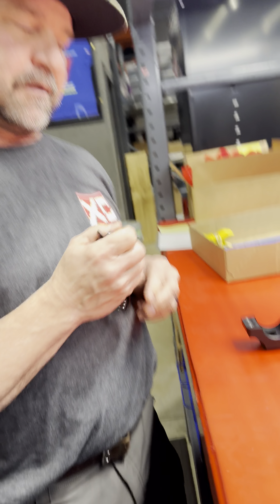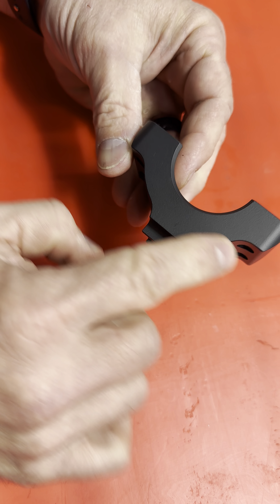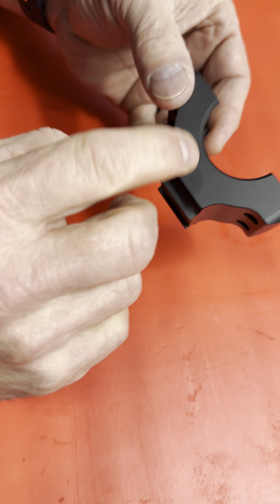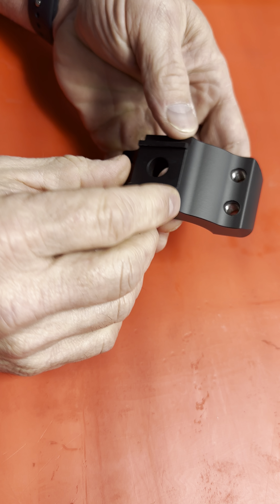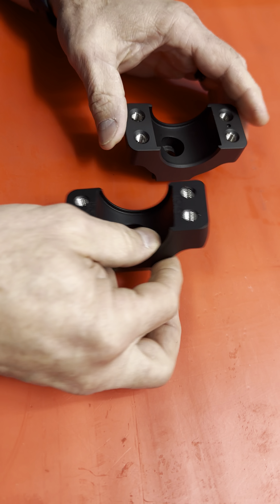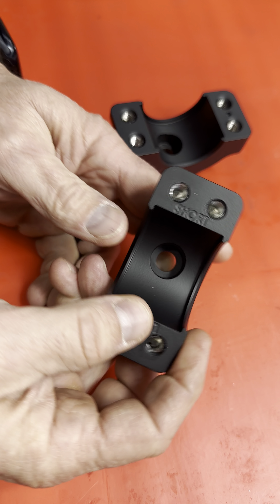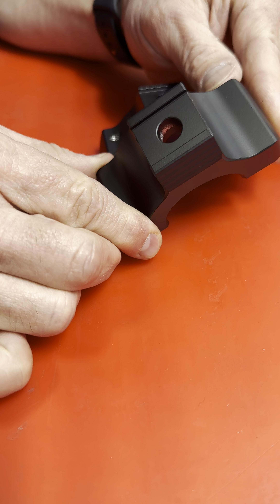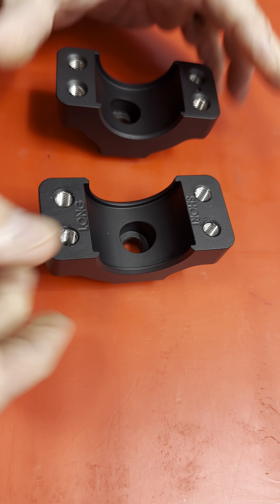Improved MAKO360 perch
Always trying to be better today than we were yesterday mako360 xcgear handlebarclamp floatthebars madeinmississippi mako360sx XCGEAR.COM